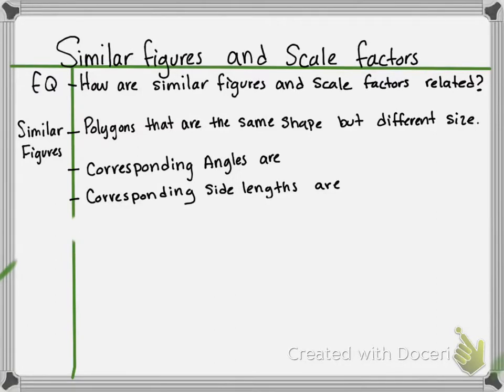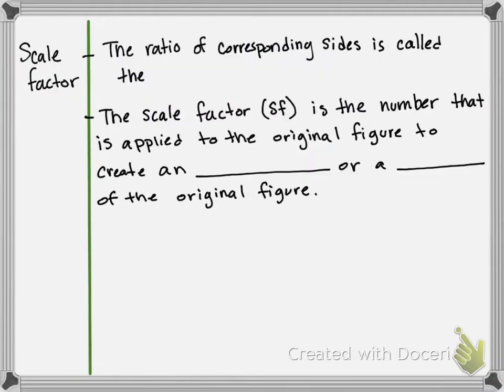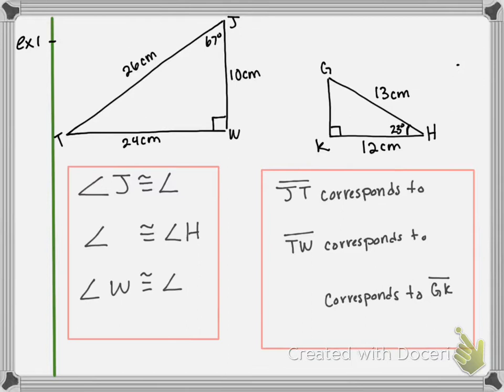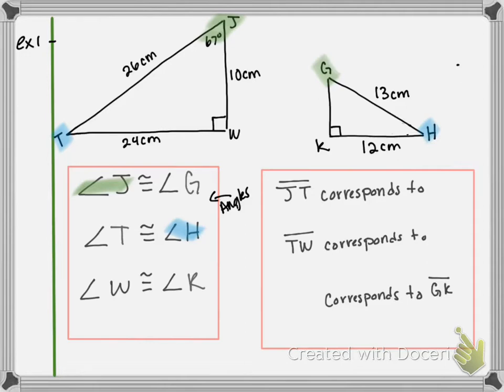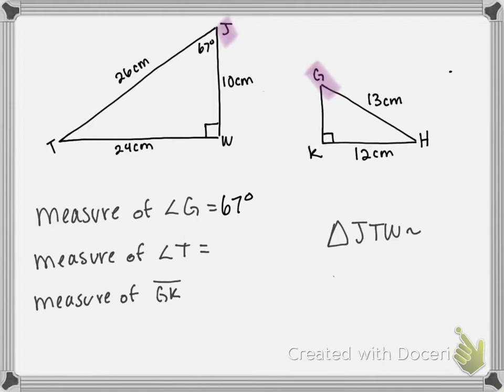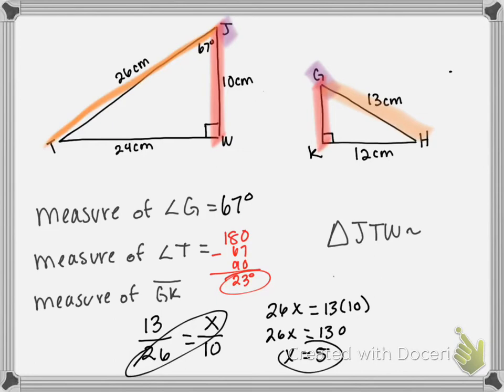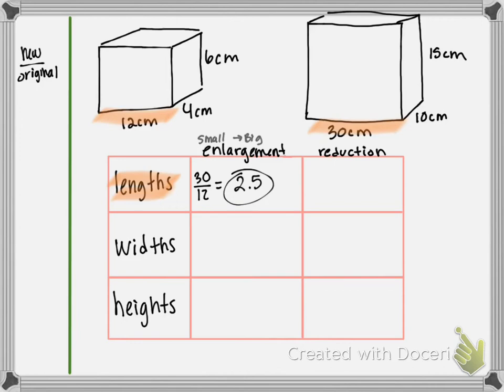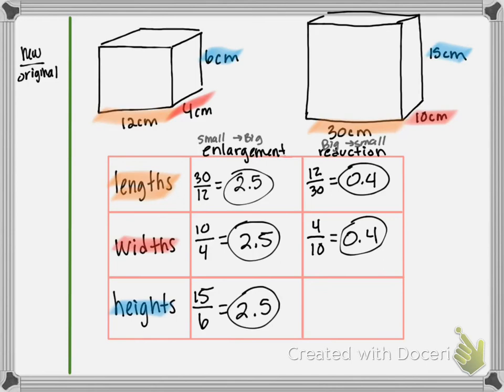Similar figures and SF